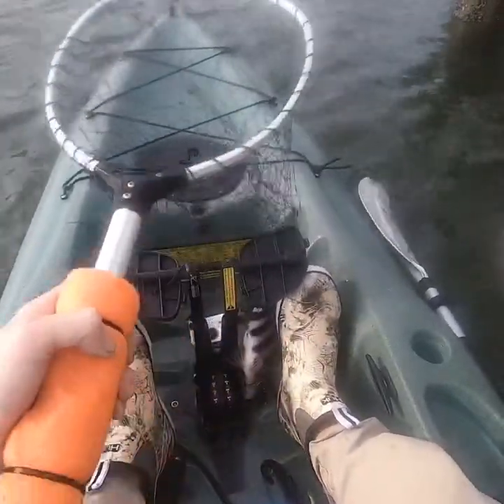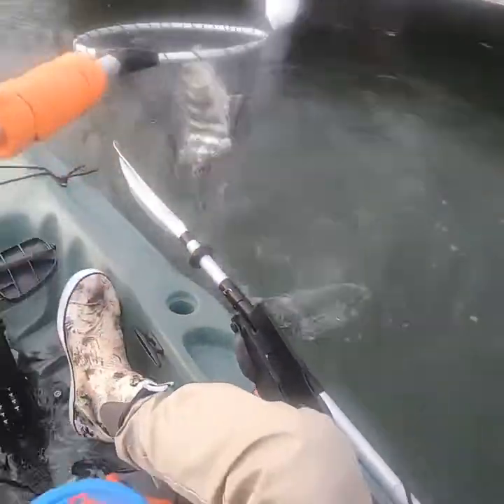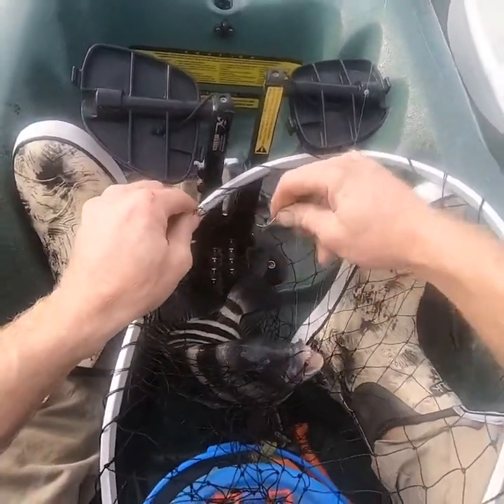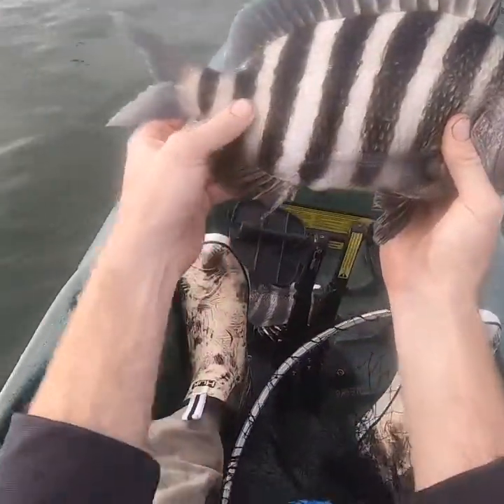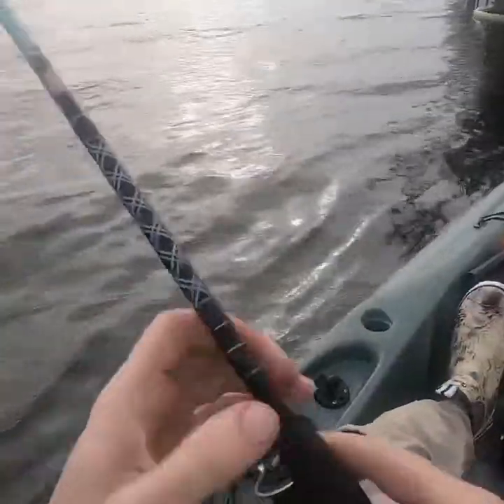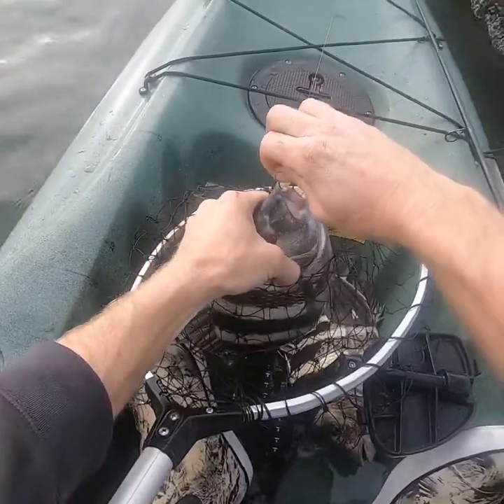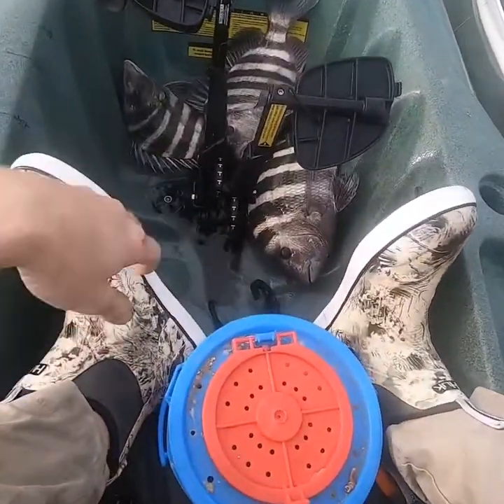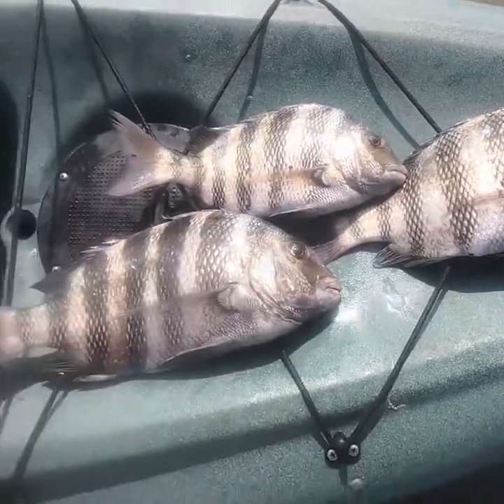SHEEPSHEAD FISHING FLORIDA || KAYAK FISHING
Kayak Fishing, Catching Sheepshead in Saint Augustine around docks using live Fiddler crabs. Tackle is Peen Pursuit 3 4000 combo, #1 Owner hook, 15 lb Fluorocarbon with a split shot weight.